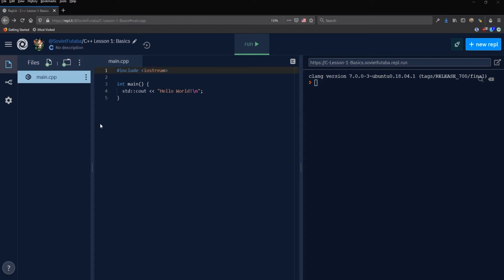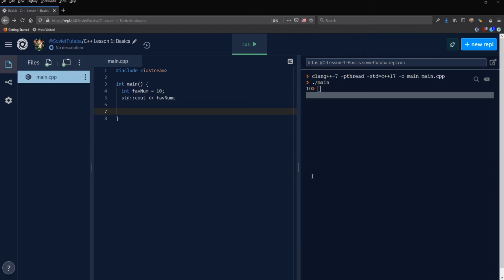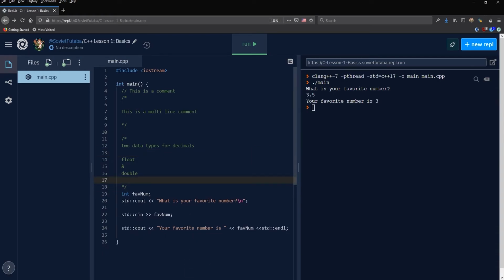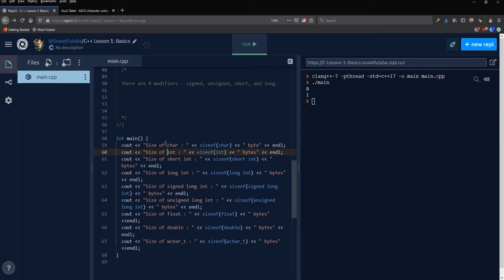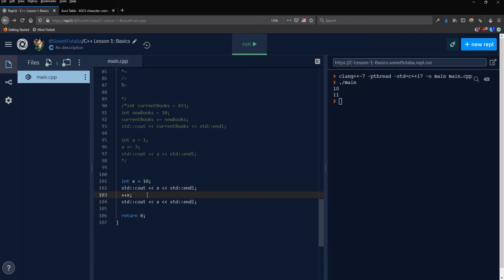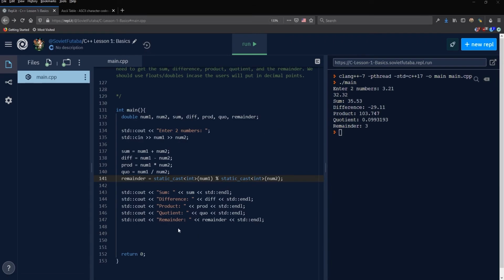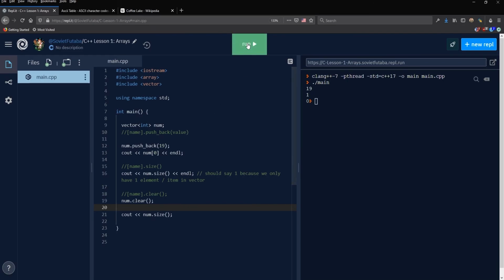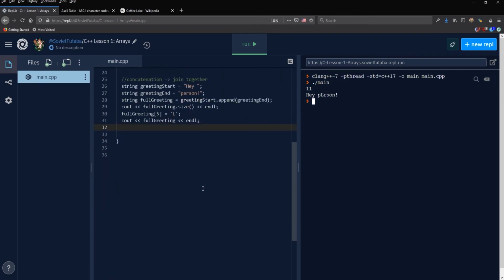C++ Beginner's Lecture 1| Basics & Arrays | Code the Universe Foundation